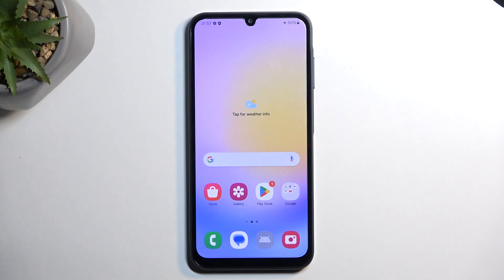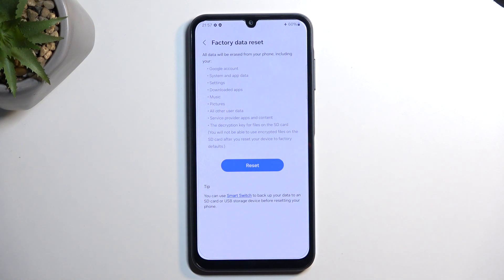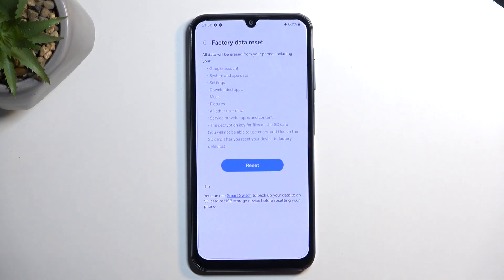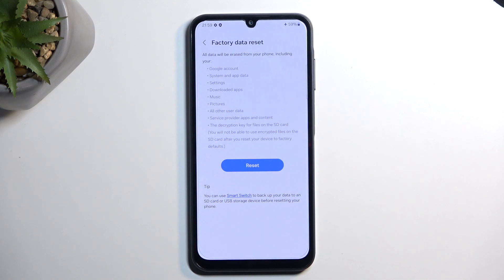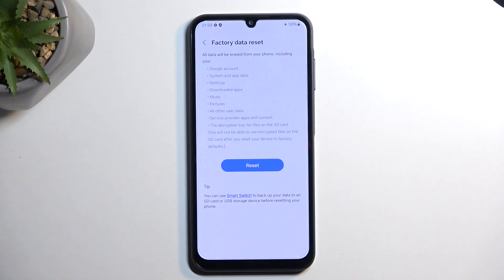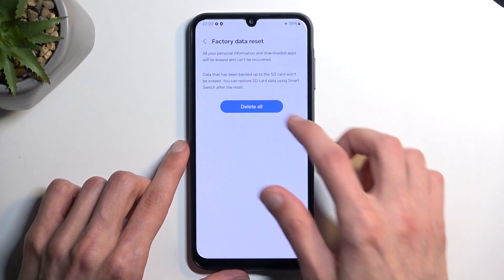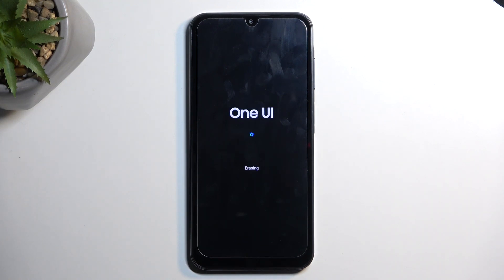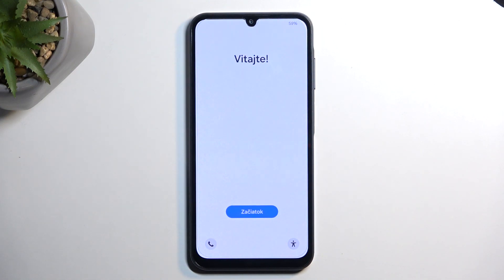How To Hard Reset SAMSUNG Galaxy A25 via Settings? - Delete All Data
In this article, you will learn how to reset your SAMSUNG Galaxy A25 using the settings on the device. A hard reset is useful in resolving a variety of issues on the device, and it can also be useful for restoring the device to its factory settings. You can follow these instructions to troubleshoot problems with your SAMSUNG Galaxy A25 or to prepare the device for a fresh start without the need for external tools. The steps will take you through the process of resetting the device without the need for external tools.

What is a hard reset, and when should I consider doing it on my Crosscall Core M5?
Steps to perform a hard reset on the SAMSUNG Galaxy A25 through device settings.
Will a hard reset delete all data on my SAMSUNG Galaxy A25?
Troubleshooting common issues that may require a hard reset.
How to back up data before performing a hard reset on the SAMSUNG Galaxy A25?
What to do if the SAMSUNG Galaxy A25 is unresponsive or frozen?
Can a hard reset resolve software glitches on the SAMSUNG Galaxy A25?
Guidelines for a successful hard reset without losing important data.